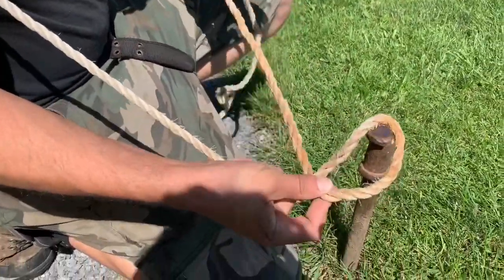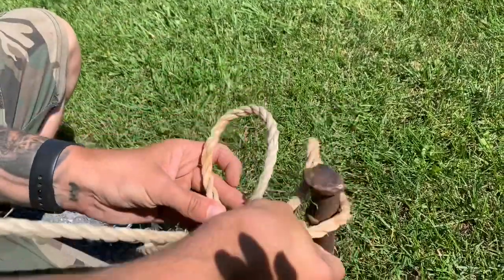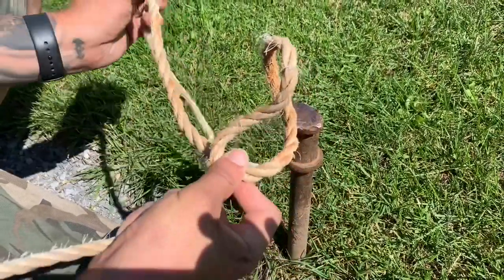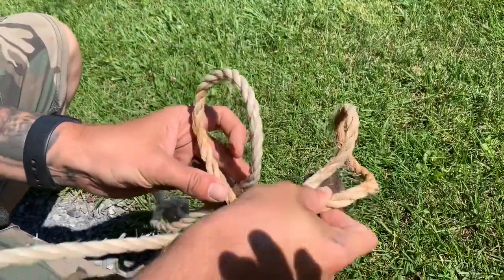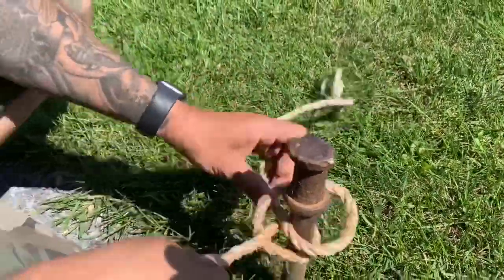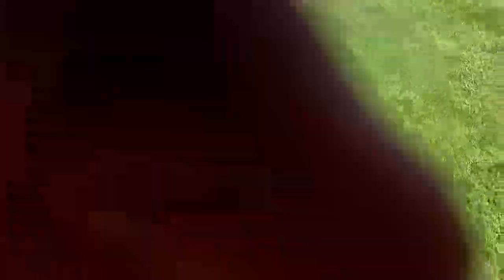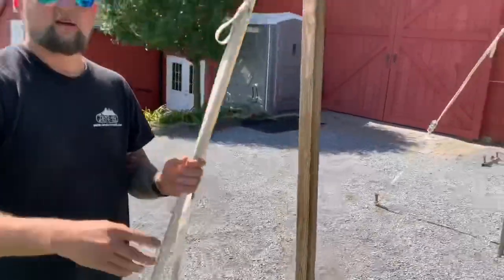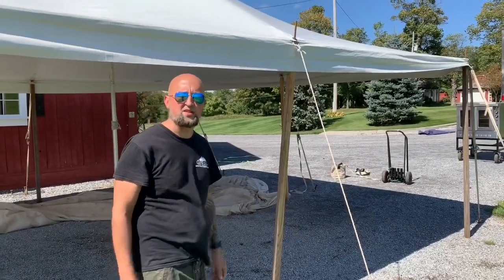Clove Hitch - The Tent Knot You NEED To Know - Start A Party Rental Company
- I use Audible To Listen To Books While Driving To Expand My Business Understanding